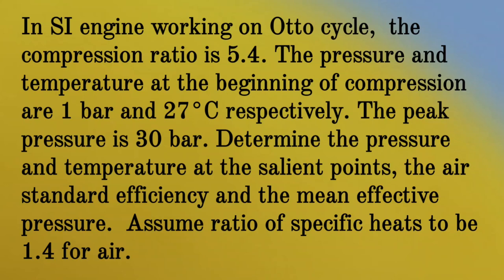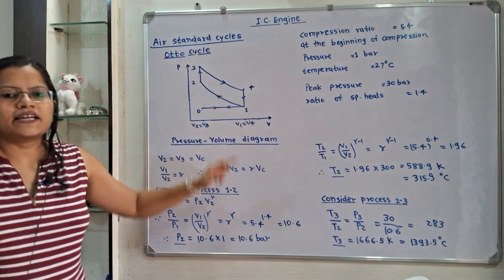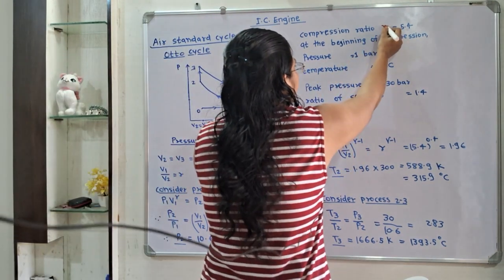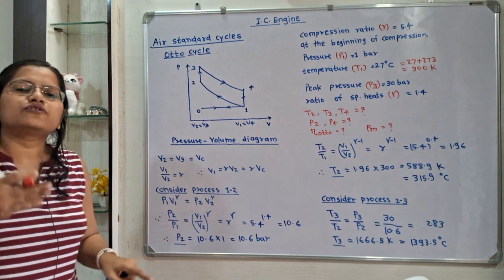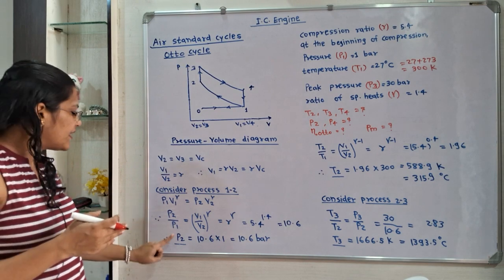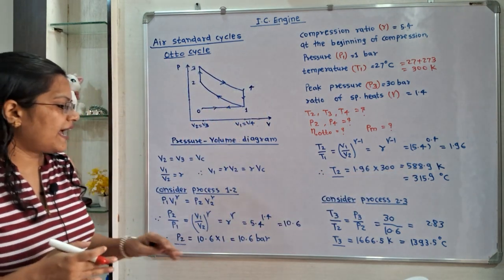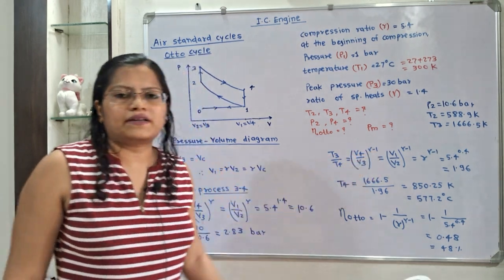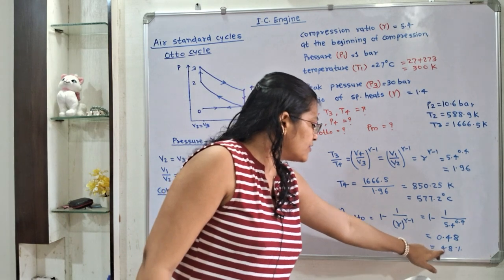Problem 2 on Otto cycle, air standard efficiency, mean effective pressure, Air standard cycle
In SI engine working on Otto cycle,  the compression ratio is 5.4. The pressure and temperature at the beginning of compression are 1 bar and 27°C respectively. The peak pressure is 30 bar. Determine the pressure and temperature at the salient points, the air standard efficiency and the mean effective pressure.  Assume ratio of specific heats to be 1.4 for air.